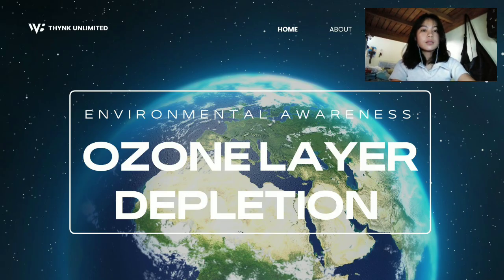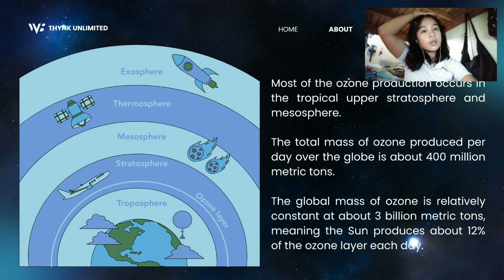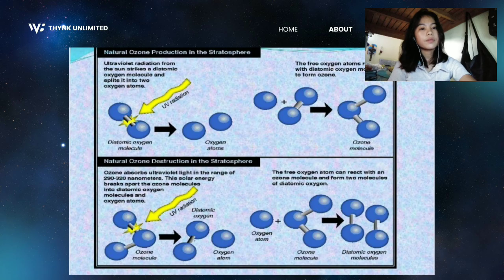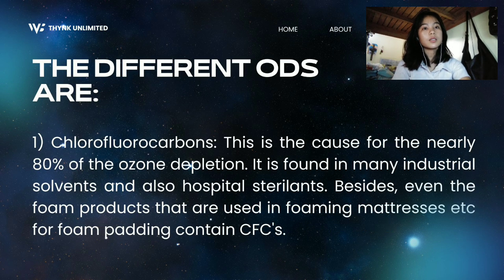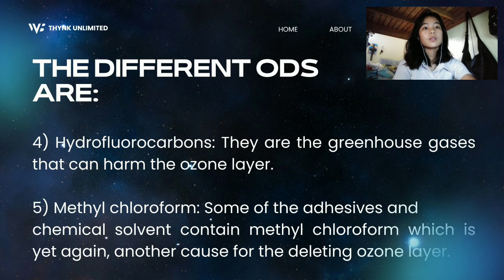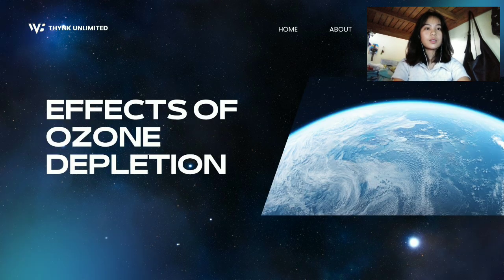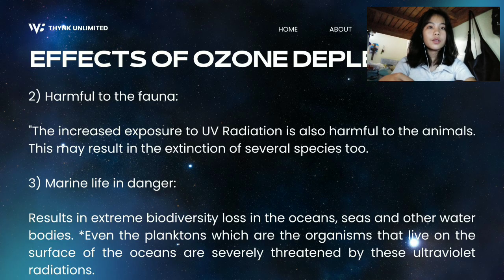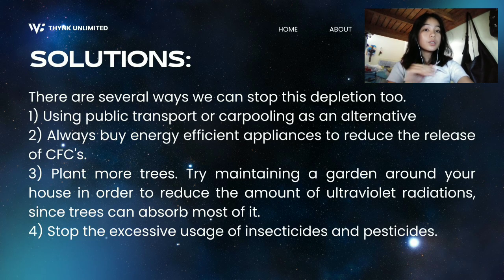OZONE LAYER DEPLETION | PURPOSIVE COMMUNICATION